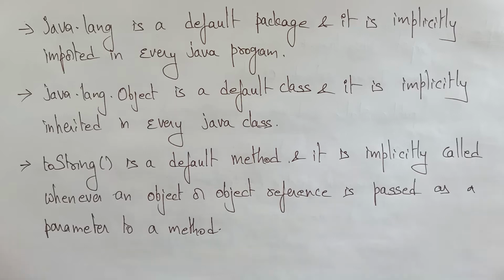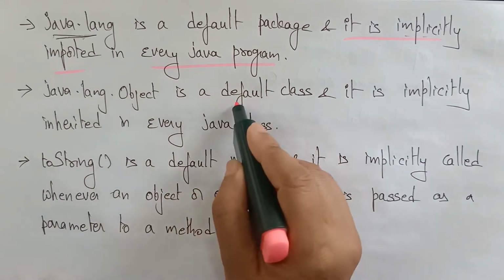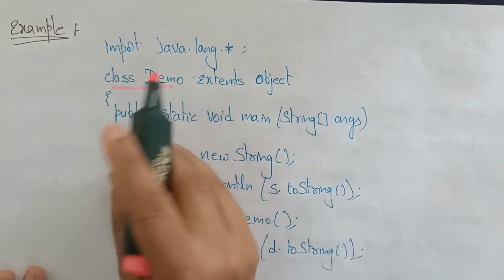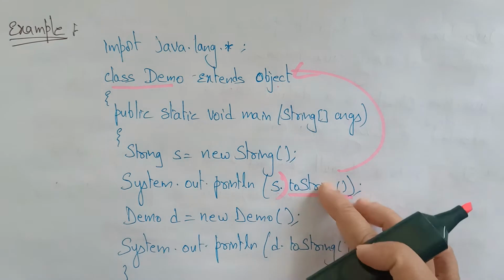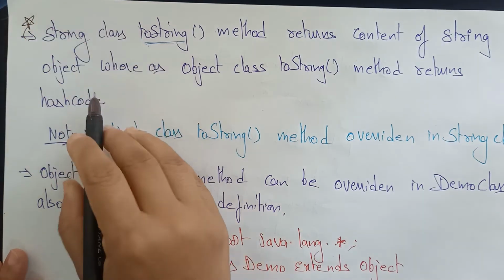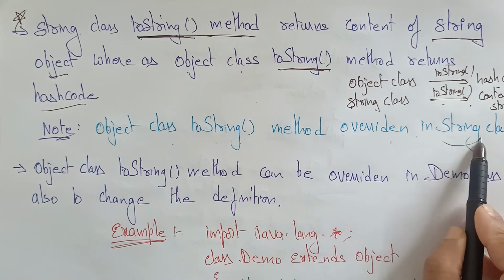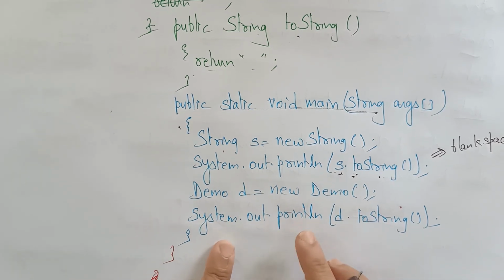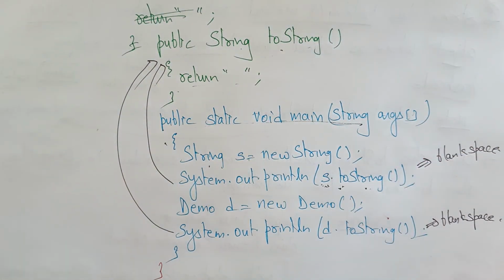String Handling in Java Part 2| lec 55| Java Tutorial| BhanuPriya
The above video explains about string handling classes in java programming language,
java.lang.String,
java.lang,StringBuffer,
java.lang.StringBuilder,
java.util.StringTokenizer,
javap jdk tool,